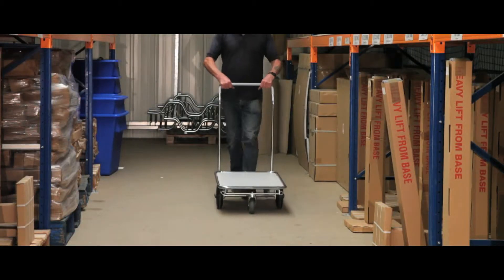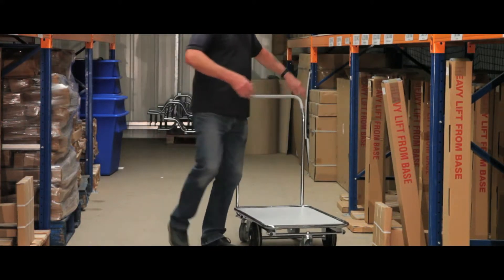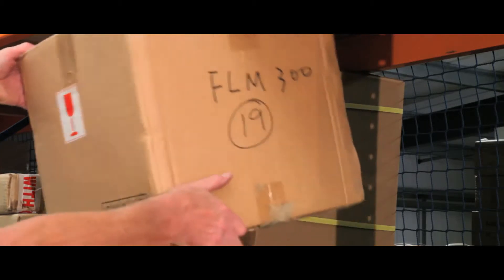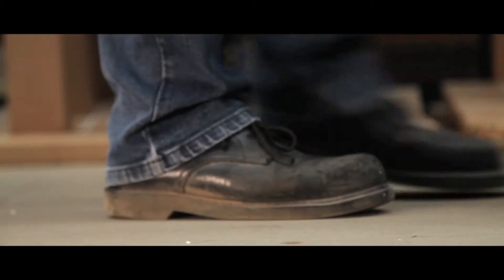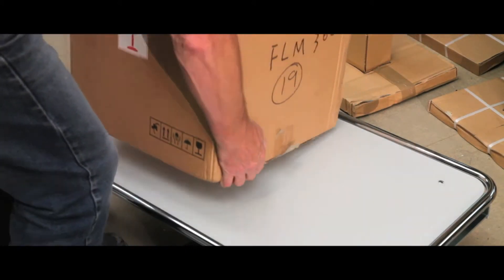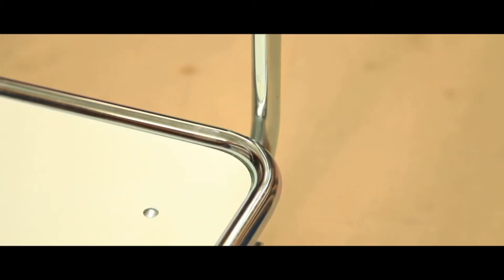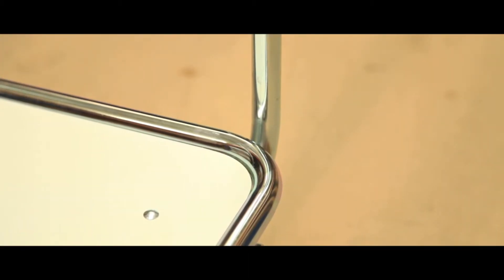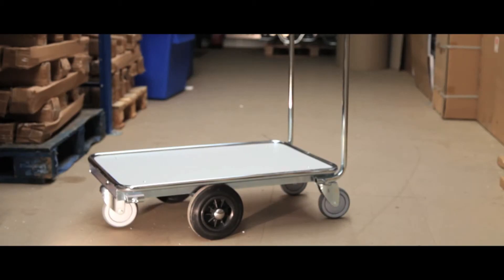Series 200 Platform Trolley